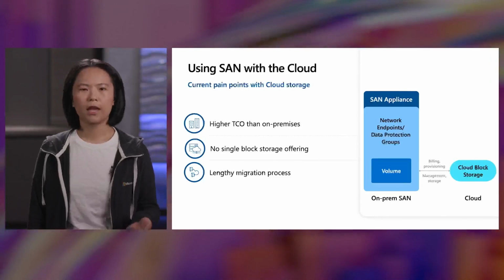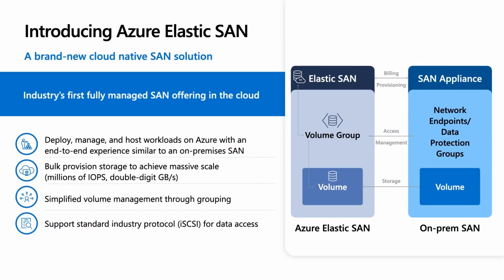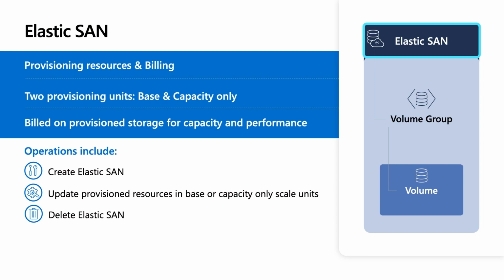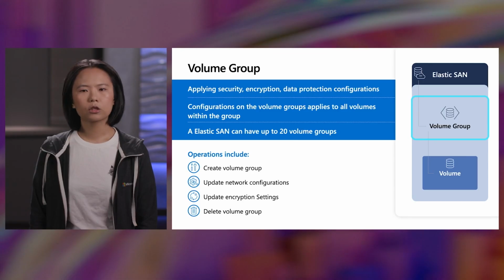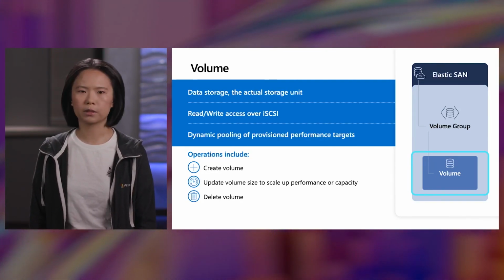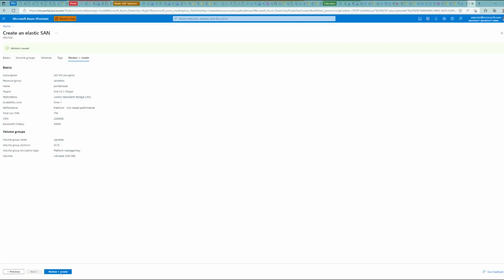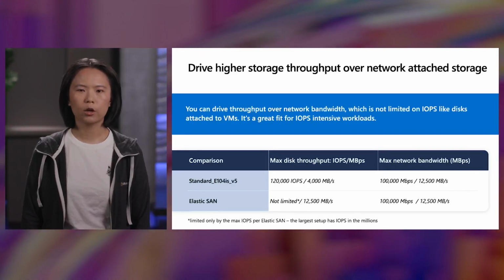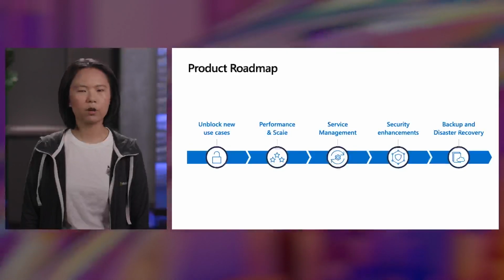Accelerate your SAN migration to the cloud | OD08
Gain access to an end-to-end experience like your on-premises SAN and breakthrough innovation with Azure Elastic SAN. During this session, you will experience Elastic SAN’s capabilities in action. See how to easily provision, manage, and scale business-critical workloads on Elastic SAN. Learn in-depth about the performance and storage capacity required to scale terabytes of data cost-effectively.

*Speakers:*
 * Yuemin Lu
 *  Adarsh Venkataraman